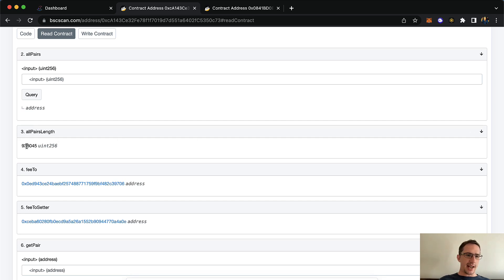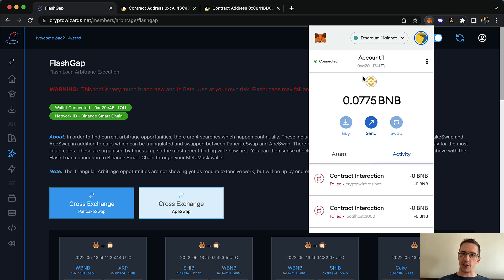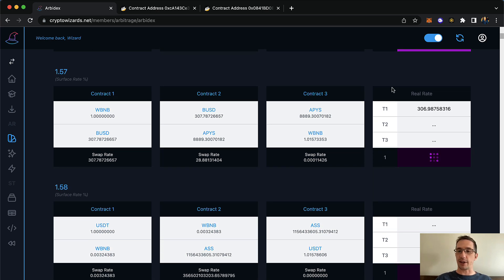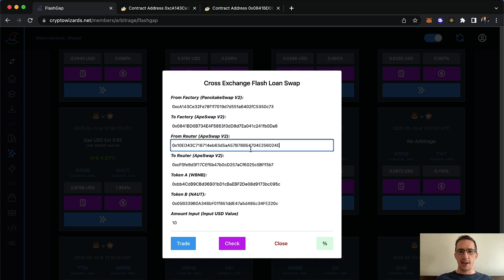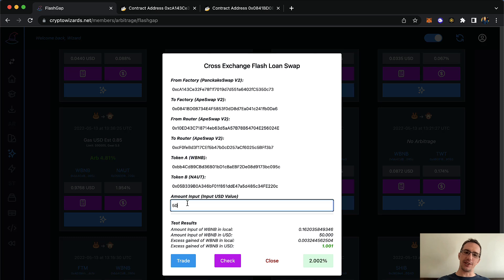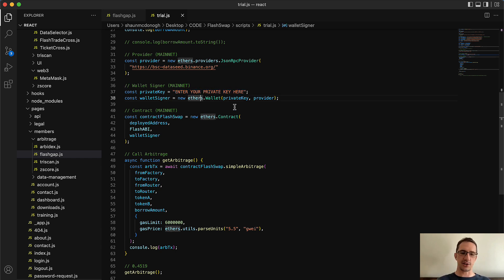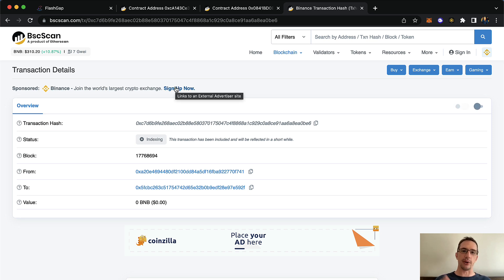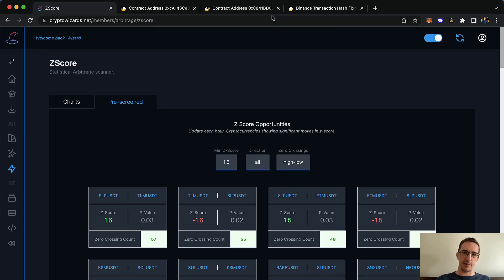What I Learned from Creating this Flash Loan Arbitrage Tool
Wizard, we have some new Arbitrage opportunities showing on the new "Flash Gap" tool. Only issue os, the FlashLoan will not work from MetaMask...still working on this and will keep you posted. Regardless, if you are looking to find opportunities between PancakeSwap and ApeSwap, then you are going to really enjoy this video.

Because we now have smart contracts that are uploaded and can read the blockchain (within the blockchain), calculations are much, much faster.

Anyhow, enjoy the video. Do let us all know if you find a workaround for the EXPIRED issue that keeps coming up on the Flash Loan.

Udemy Course: (Crypto Trading Execution with Flash Loans)